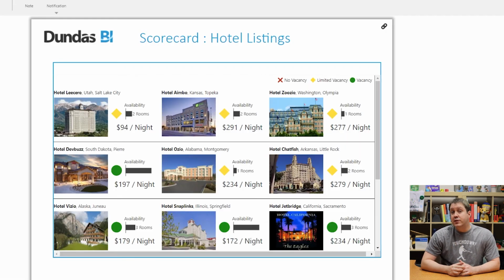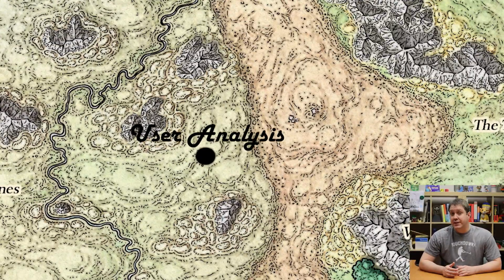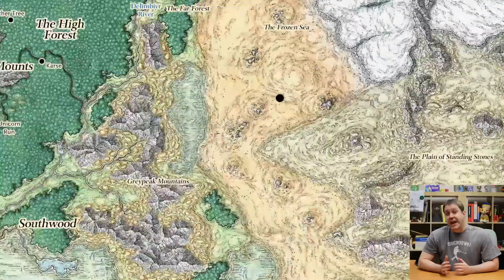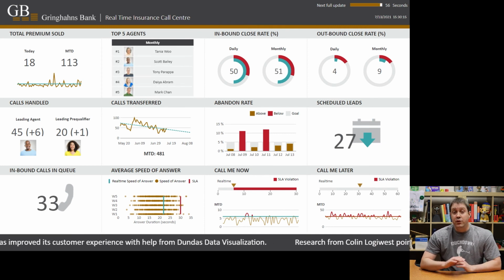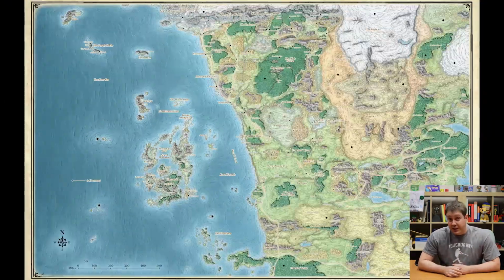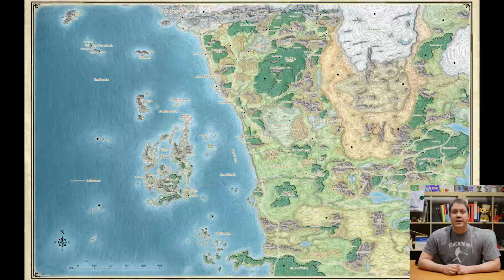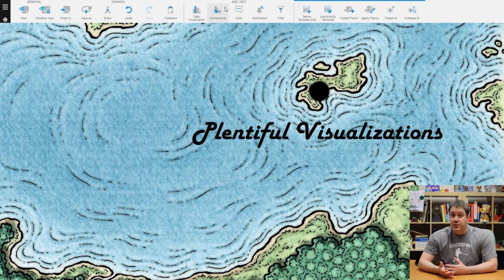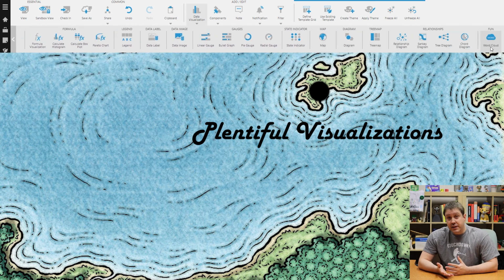What Makes Dundas BI Unique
Dundas BI is a powerful end-to-end Business Intelligence platform that is unlike most others you've seen.  It's common for people to ask how Dundas BI is different, and it's a complex question to answer because many features differentiate it.  Let's look at how generally Dundas BI is different from some of the most popular BI tools on the market today.